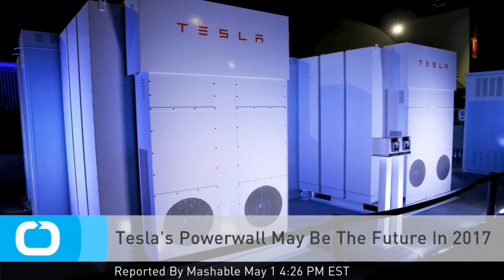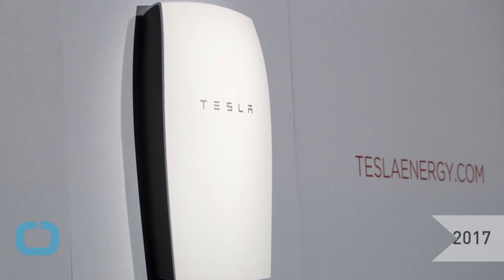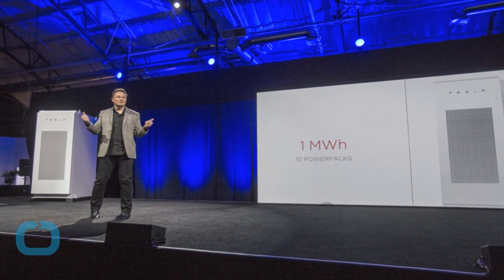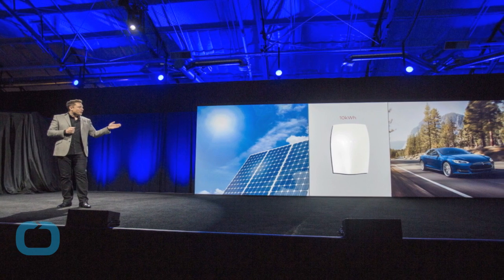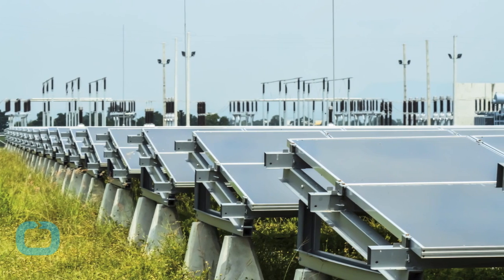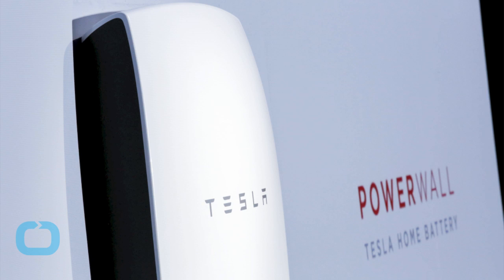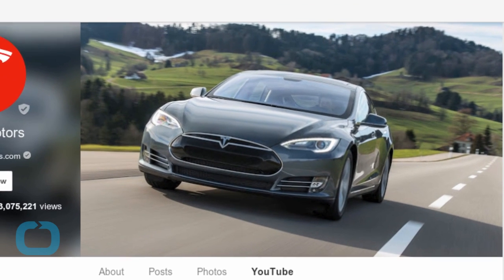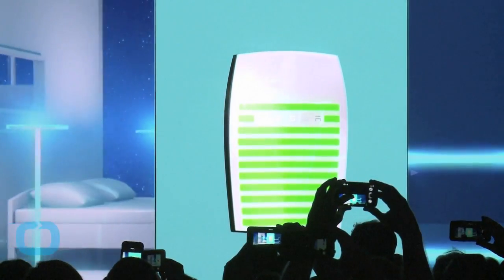Tesla's Powerwall May Be The Future In 2017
Elon Musk’s Powerwall home battery and “plan to fundamentally change the way the world uses energy” is many things, but it’s not a battery technology breakthrough.
Powerwall is a big deal: a $3,500 rechargeable battery that can store electricity, power an entire home and be installed in virtually any garage or outside any home in under an hour sounds like real innovation. And for alternative energy source users, like solar panel or windmill owners, it is. Musk noted during his product unveiling at the Tesla Hawthorne, Calif.-based Design Studio, that Powerwall’s batteries owe much to the existing Tesla Model S electric car battery technology. A company spokesperson told Mashable, “We are leveraging the same architectures, battery management systems, and technologies as the Model S battery." Tesla confirmed that the Model S uses Panasonic lithium ion battery cells. As for the batteries inside the 3 ft. by 4 ft. Powerwall, they will eventually be manufactured at Musk’s still-under-construction $4.5 billion Gigafactory in Nevada. However, that facility won’t be completed and ready for battery production until, by Tesla’s own measure, 2017.